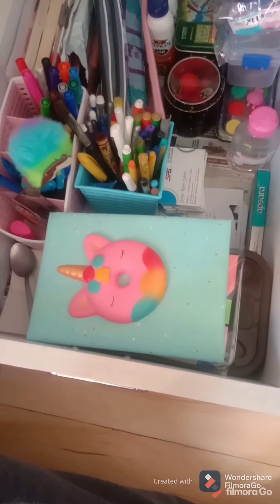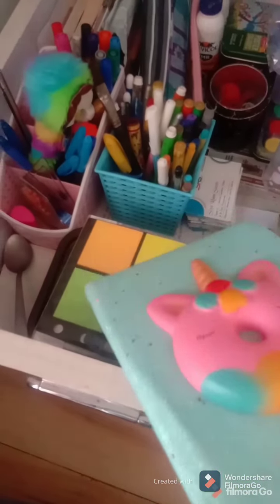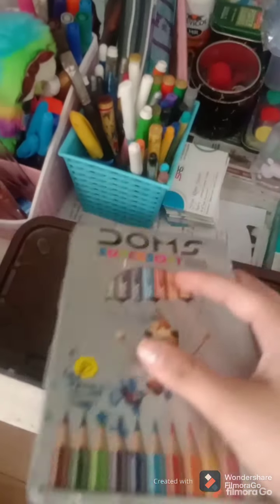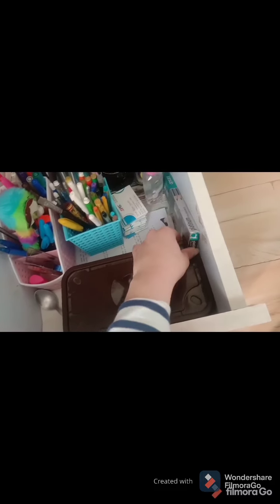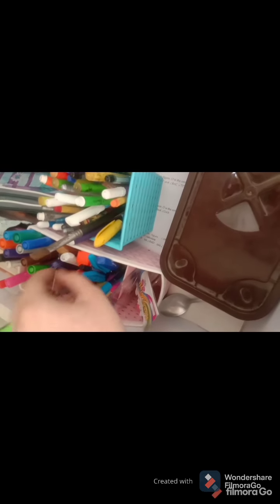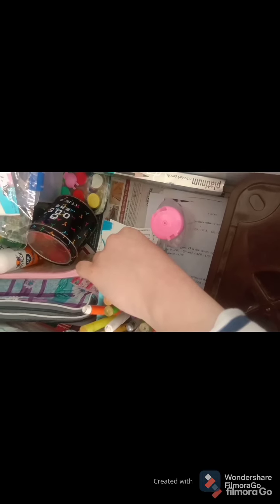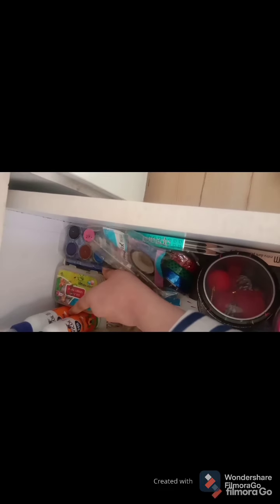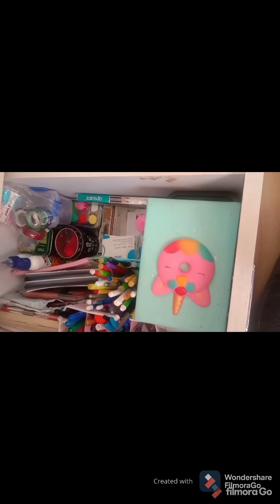Stationery collection 2021||India||Srishti Sachdeva